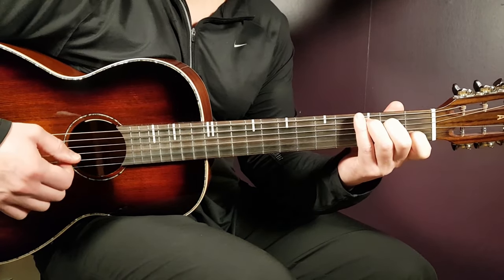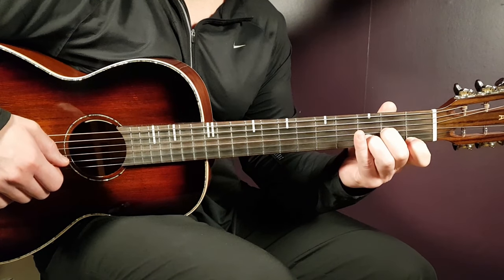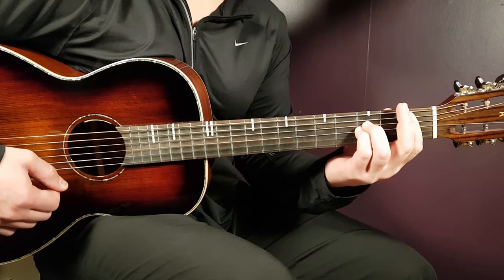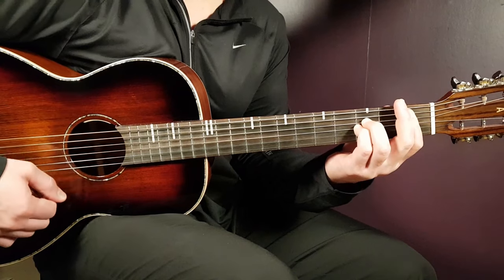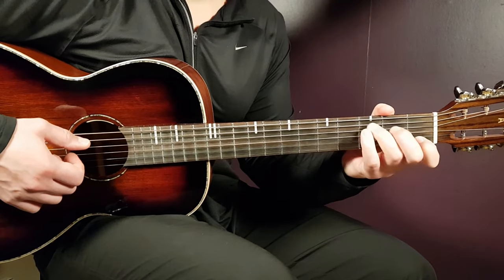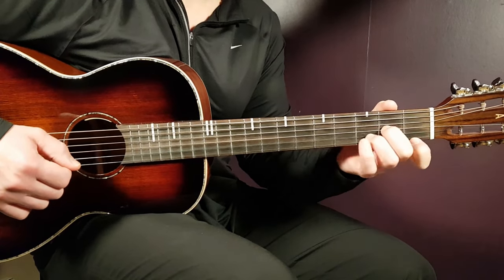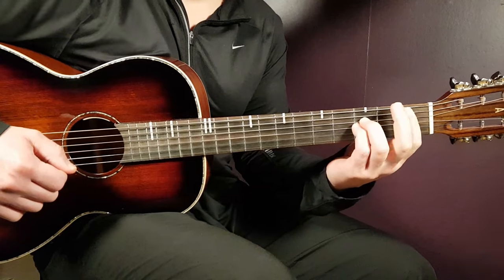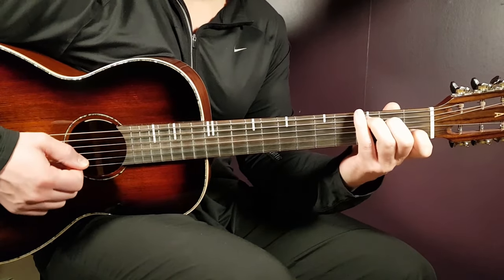How to play CALUM SCOTT - LIGHTHOUSE Acoustic Guitar Lesson - Tutorial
"Lighthouse" by @CalumScottOfficial
Play tuned!